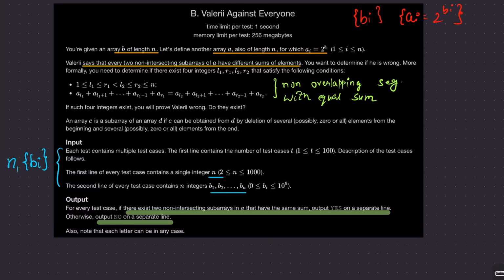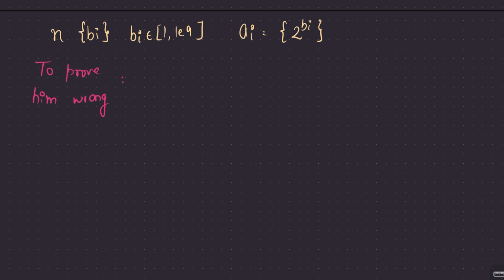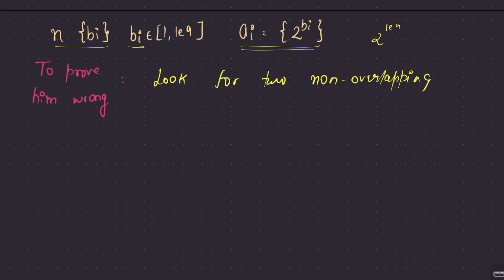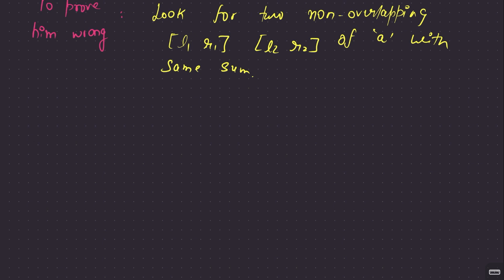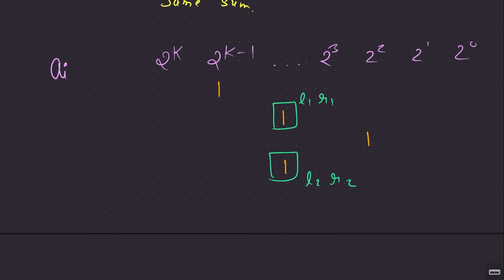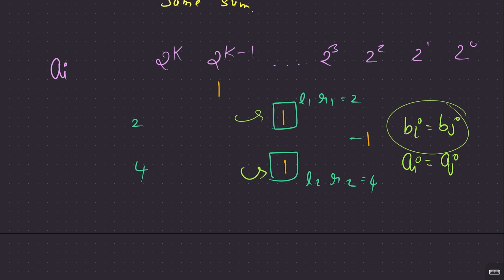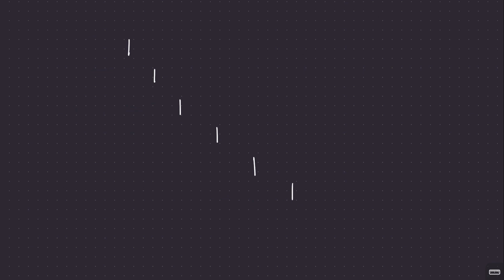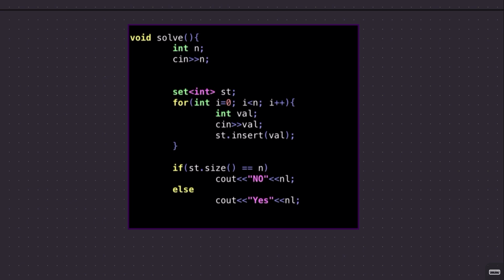Valerii Against Everyone | Codeforces | @TLE_Eliminators 's CP31 | 1000 Rated | Q-25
Are you new to competitive programming (CP) and overwhelmed by Codeforces? This video is for you! It's part of my 31-part series designed to guide CP newbies and help them develop their skills. Today, we'll tackle a 1000-rated problem, "Valerii Against Everyone" from the fantastic "TLE's CP31" problem set created by @PriyanshAgarwal.